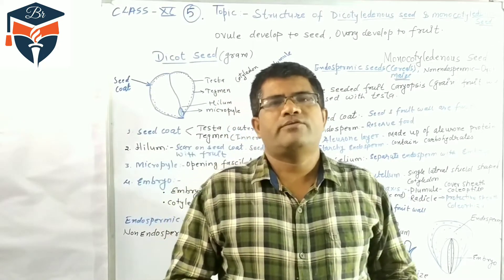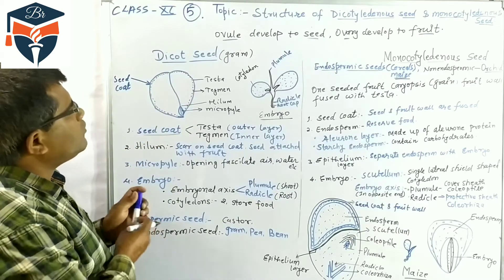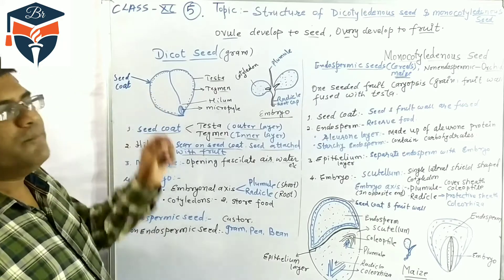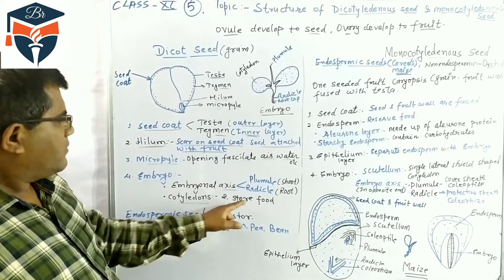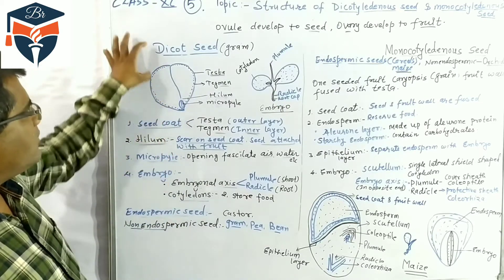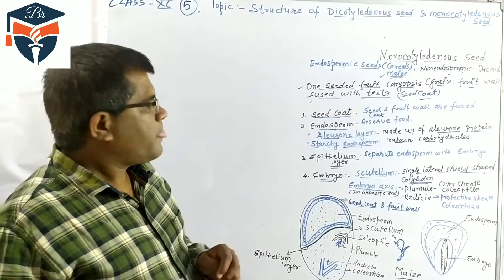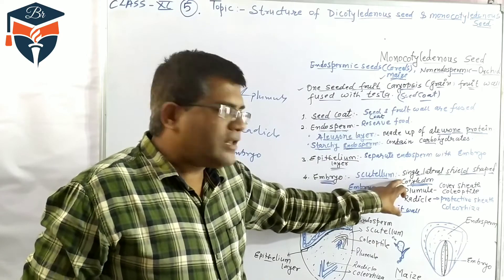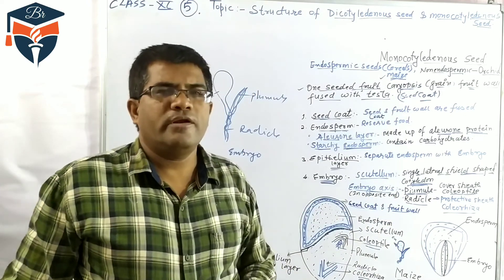Structure of monocotyledon seed and Dicotyledon seed -class 11th CBSE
Trueman 's elementary biology book class 12 ( best for competitive exams )

Fundamentals of biology : CBSE class XII

My mobile

Mobile lens -